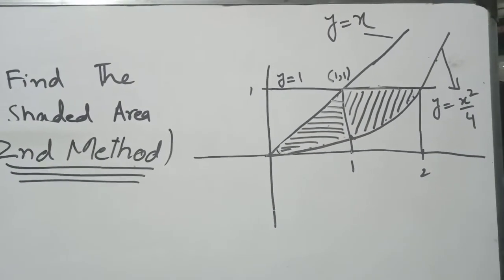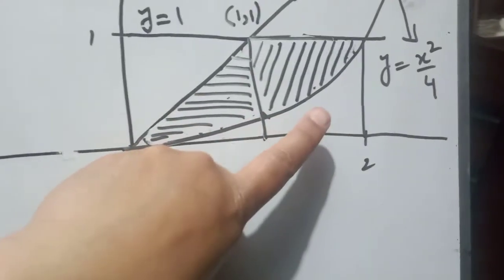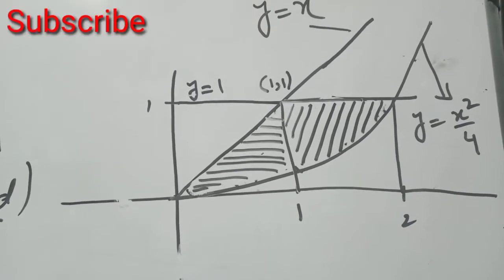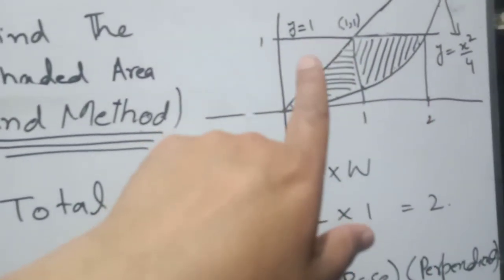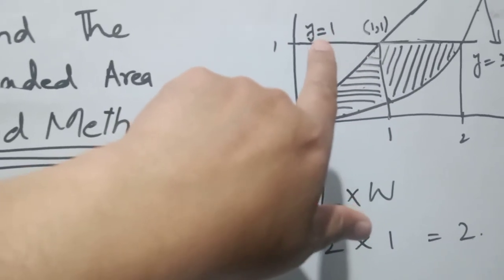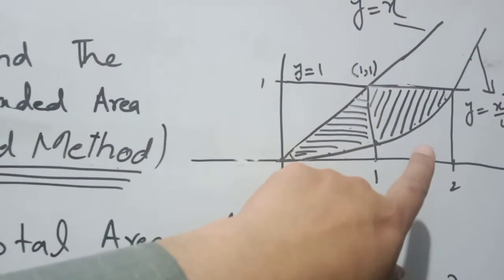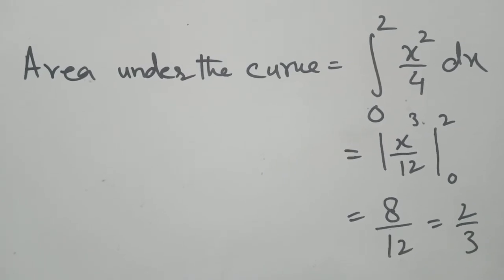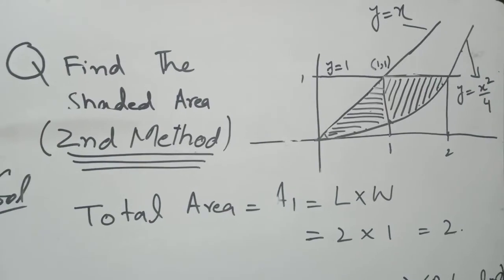Many times repeated question in University exams Part 2